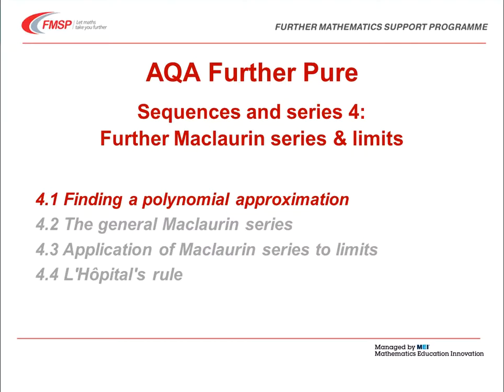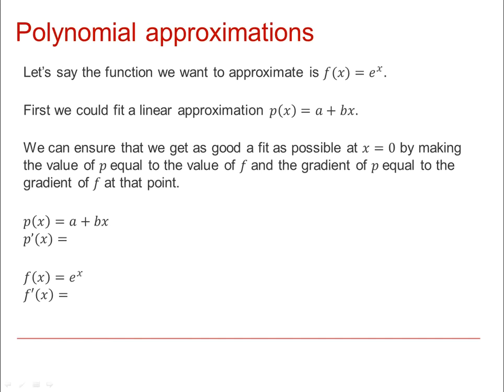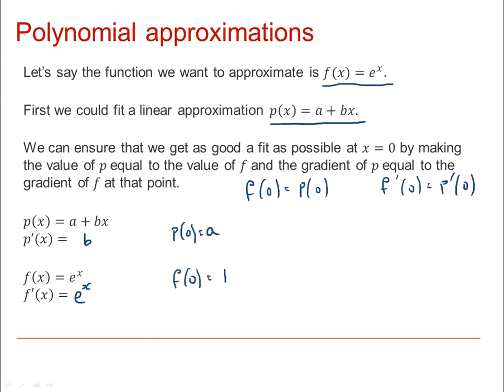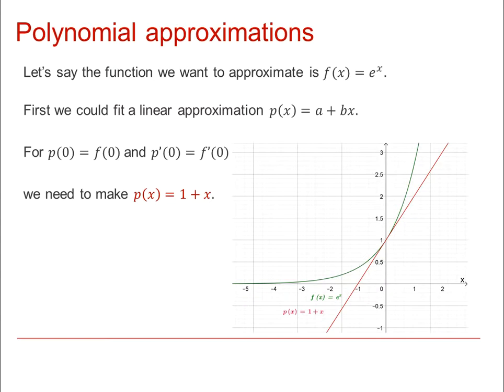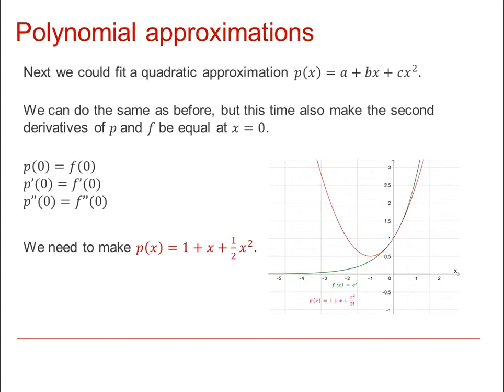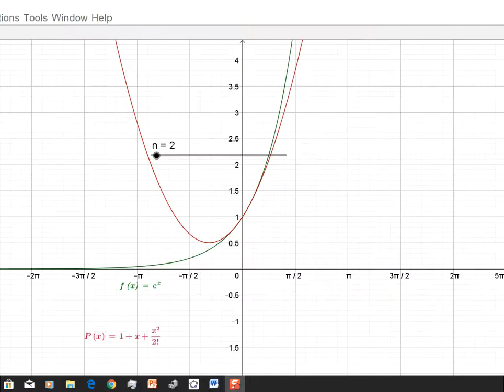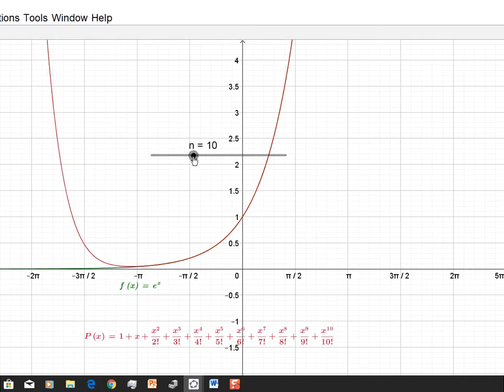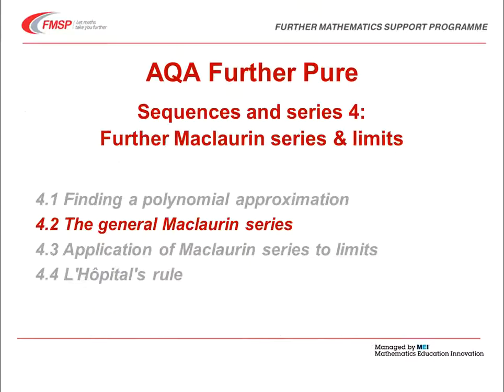AQA Further Pure: Sequences & series 4-1